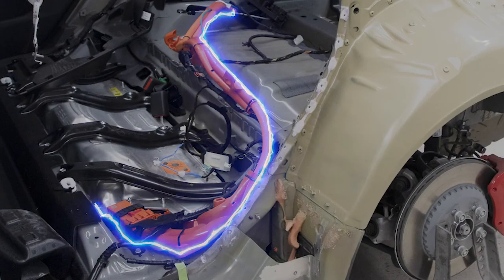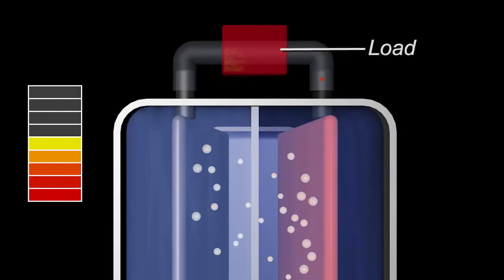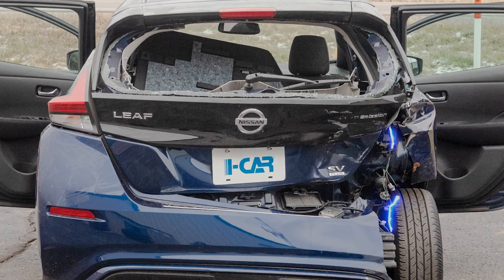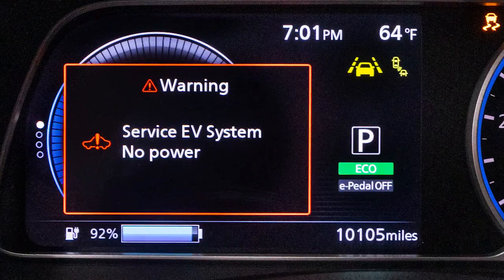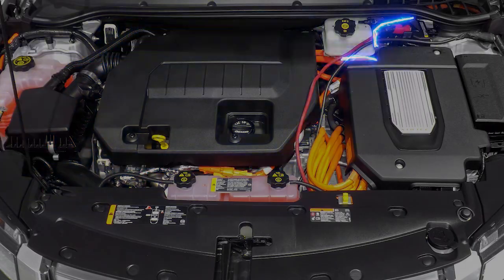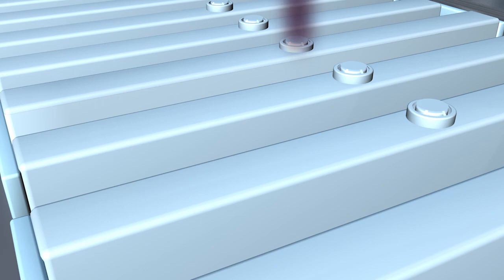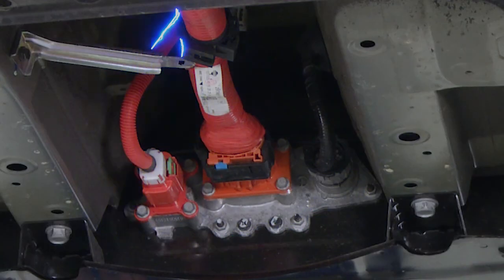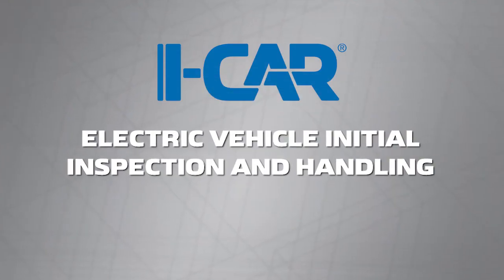I-CAR Course Electric Vehicle (EV) Initial Inspection and Handling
Electric Vehicle (EV) Initial Inspection and Handling is an online course that reviews damage inspection, repair considerations, and necessary safety precaution and is part of I-CAR's Vehicle and Technology Specific Training portfolio.